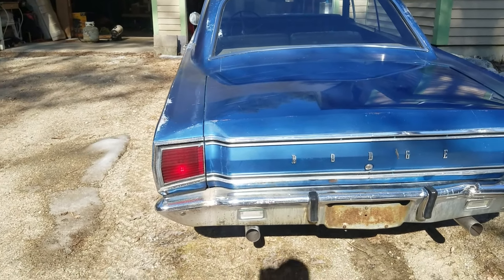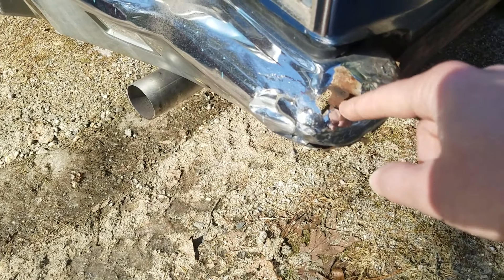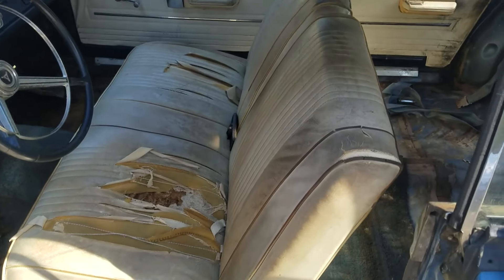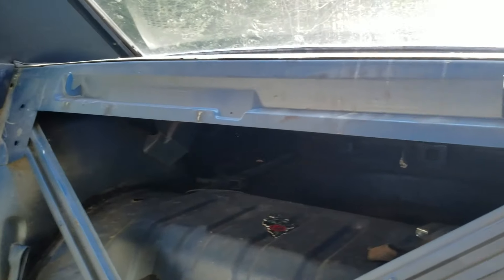1967 Dodge Dart: A Proper Introduction.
In this episode, you get a proper introduction to our classic project car, a 1967 dodge Dart 270. We take a walk around the outside, then get into the interior and underneath to see what kind of shape this car is in.